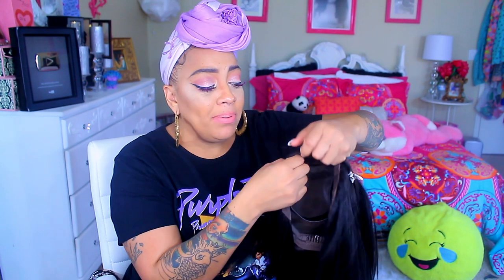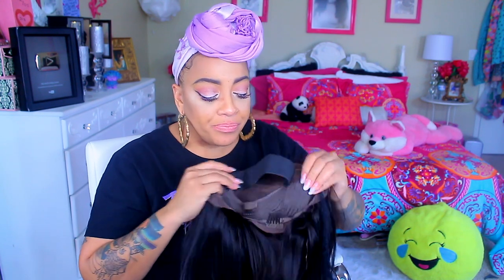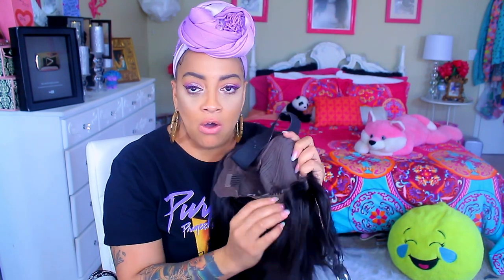FINALLY THE BEST BOB HAIRSTYLE Realistic Looking!! Classic Yaki Bob 150% Density ft. Bestlacewigs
Wig info:
Yaki Straight 150% Denstiy Classic BOB Lace Wigs Affordable Indian Remy Hair [BOB015]
Product Code:  BOB015
Hair Type: 100% Human Hair
Hair Color: Natural black
Hair Length: 12in
Wig Density: 150%
Hairline: Pre-plucked
Cap: Cap09-glueless lace front wig cap

SOME OF MY FAVORITE SITES